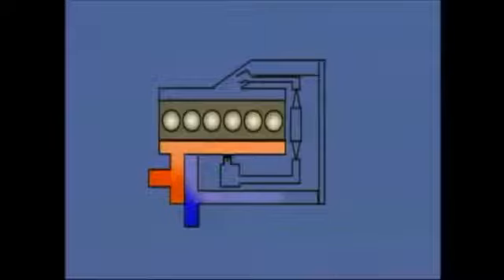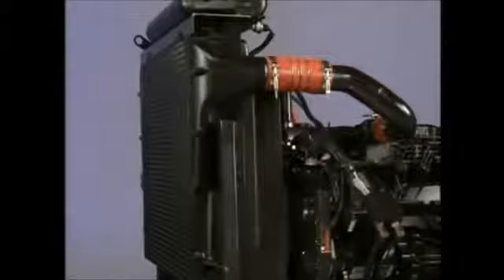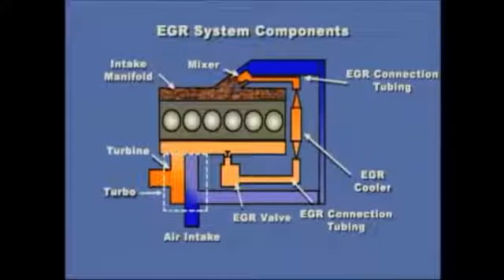Diesel Engine EGR Explained